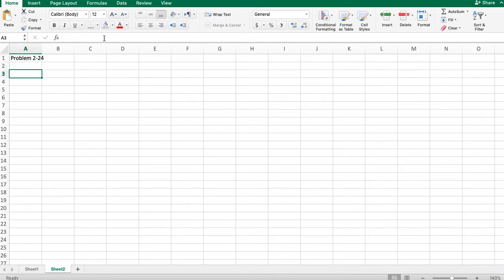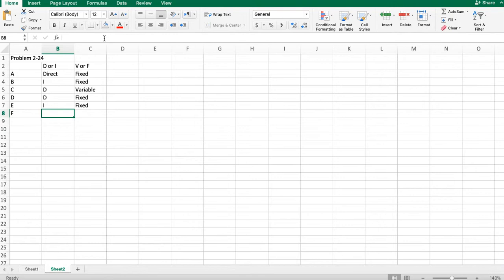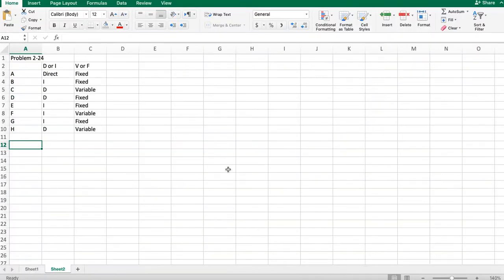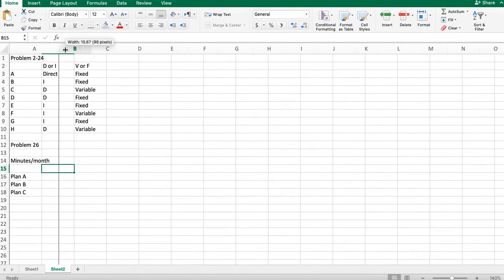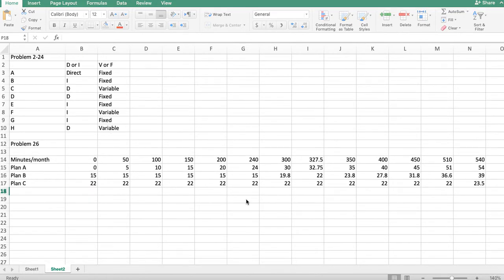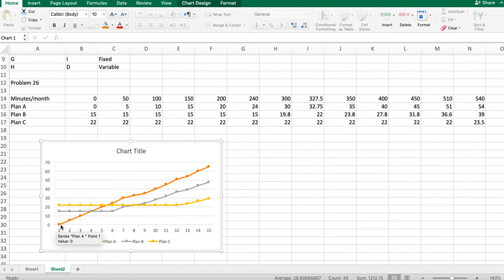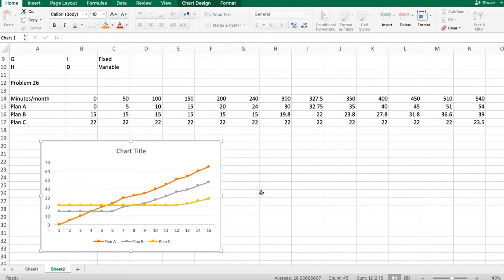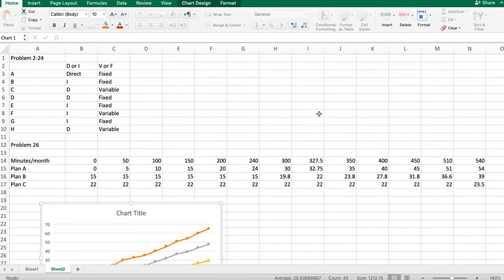Chapter 2 Problems Part 1